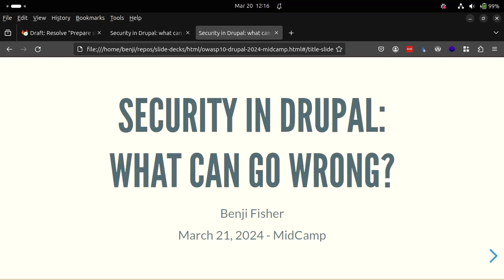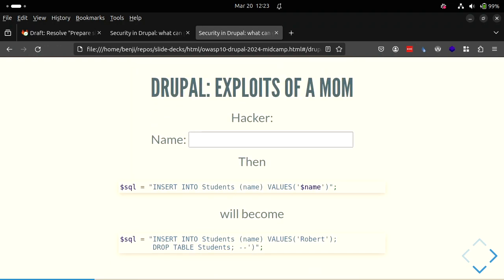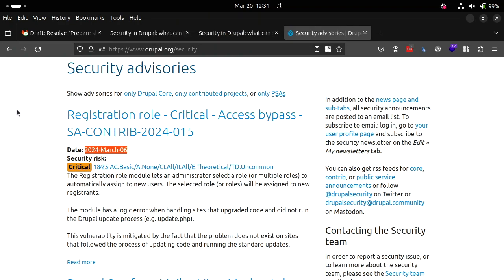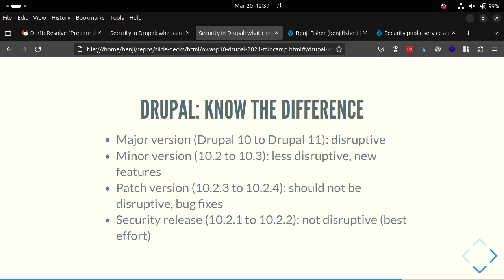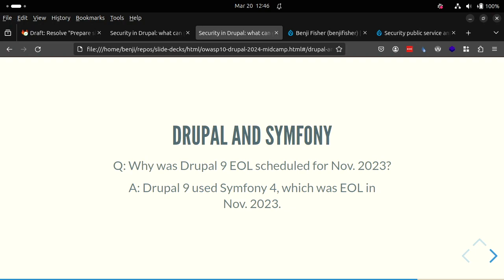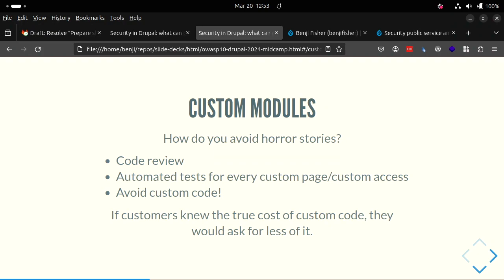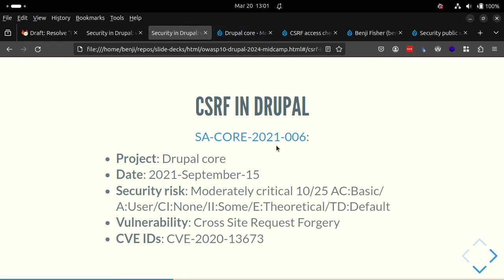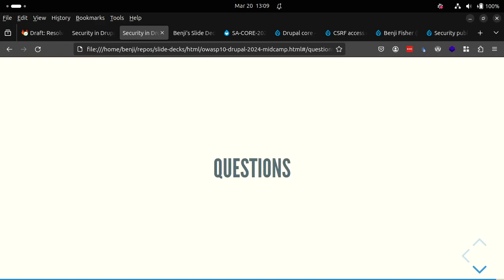Security in Drupal: what can go wrong?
Let's "get off the island" and look at Drupal security from the point of view of an outsider.

The OWASP Top Ten is an industry standard list of the most common vulnerabilities that can affect web sites. This session will start with an overview of the Top Ten, and then take a more detailed look at a few of these vulnerabilities. We will review some actual Drupal security advisories:

What the vulnerability looks like
How the Drupal security team communicates the problem
The code that was updated to fix the problem
Only a few of the slides fall under the last bullet point. You do not need to be a developer to appreciate the rest.

The audience for security is "all of the above", or it should be. Owners care if their sites are hacked, or if information is stolen. Builders and administrators need to know and follow best practices. Developers and project managers have to think about what can go wrong.

This session will help teach you about good "web hygiene" and what you can do to make your site more secure. It will also help you recognize when you need to rely on an expert.

Benji Fisher
Web Platform Developer @ Harvard University/Harvard Web Publishing
I have been working with Drupal since 2012, and I have contributed to open source software for longer than that. I am an active member of the Drupal community:

member of the Drupal security team
co-maintainer of the migration subsystem in Drupal core (Migrate API)
member of the Drupal usability team
I choose to work with Drupal, and other open-source software, because I hate the idea of duplicated effort. When I solve a problem, I want to share my solution so that no one else has to struggle with it.